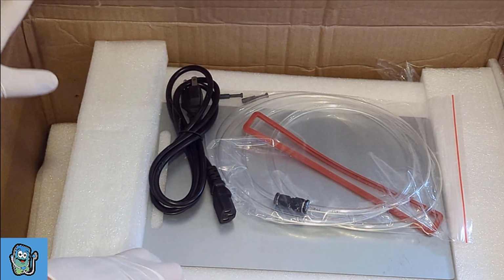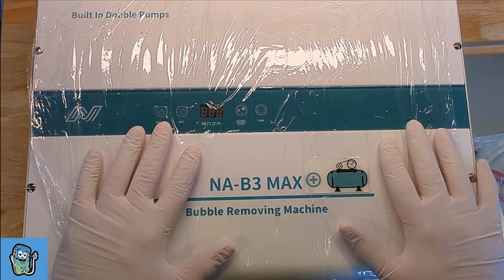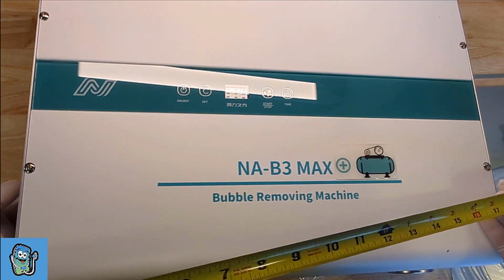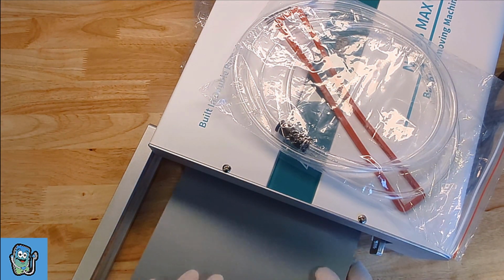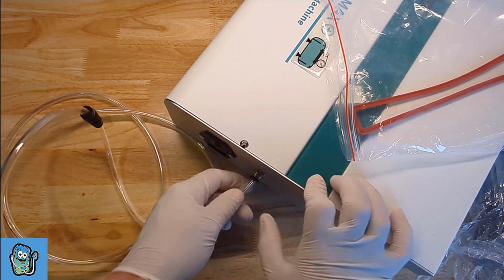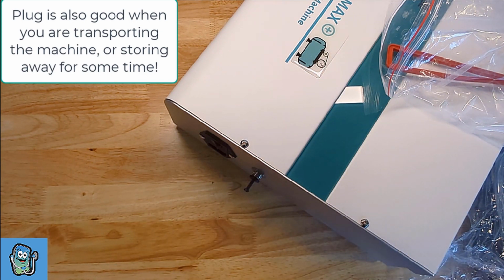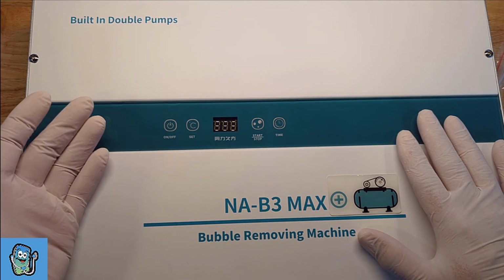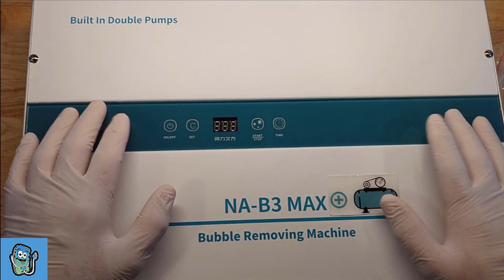Nasan NA B3 MAX Bubble removing machine unboxing and quick review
Link to machine.
Oil-free, 60db compressor...
Ultra quiet 58db oil-free compressor.

If you own a FORWARD MACHINE, please consider JOINING OUR FREE PRIVATE GROUP

Blue Laser machine ELSEWHERE.

Tools I use on my laser machine.

Glass cutter w/ball end under $4.
Supplier back glass w/Apple logo...
Face shield (SAFETY FIRST!)...
Use this to wipe the phone after laser if you have burn smell on the phone.